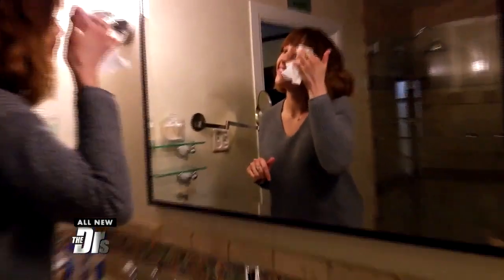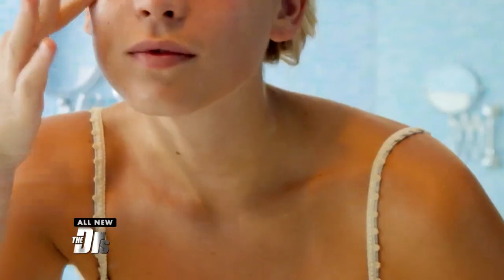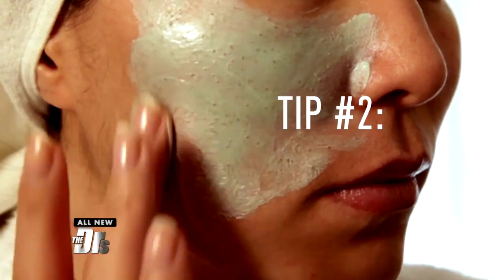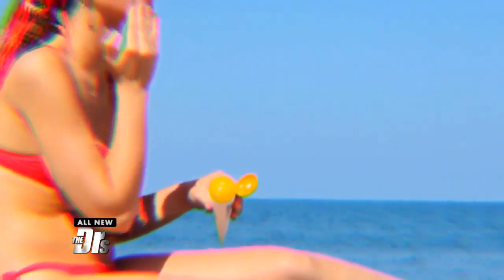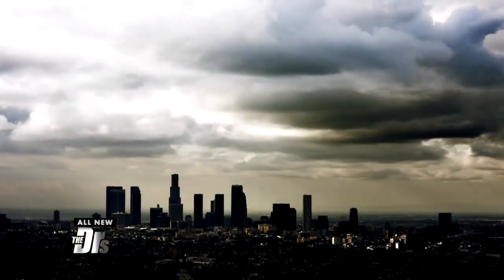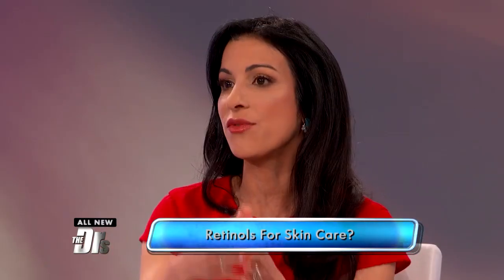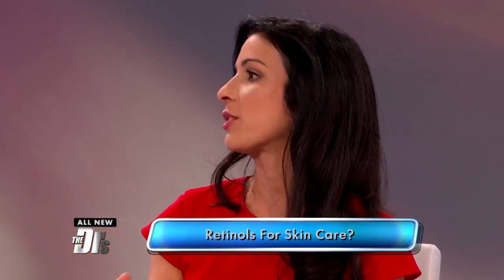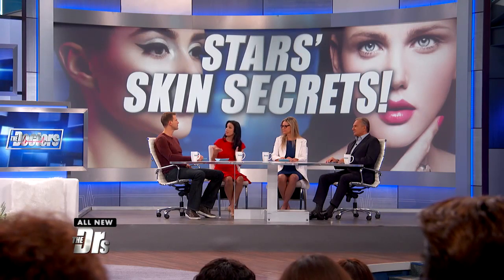Skin Secrets of the Stars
Celebrity esthetician Shani Darden shares some of her secrets to having healthy, fresh and glowing skin.